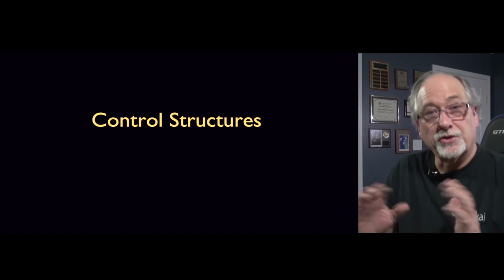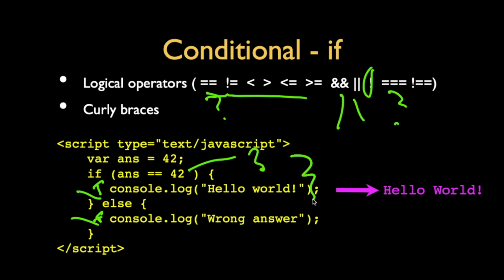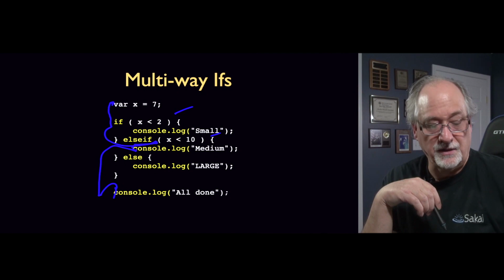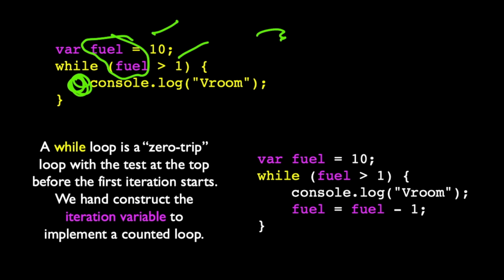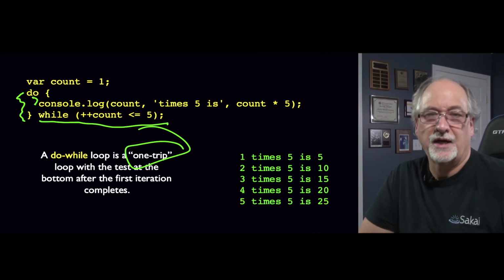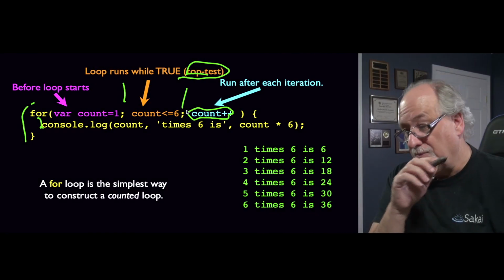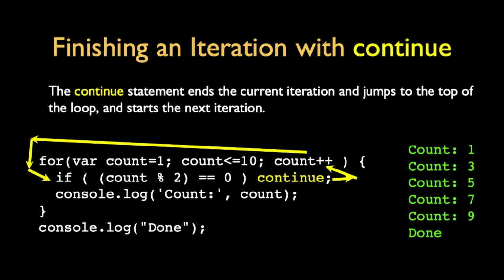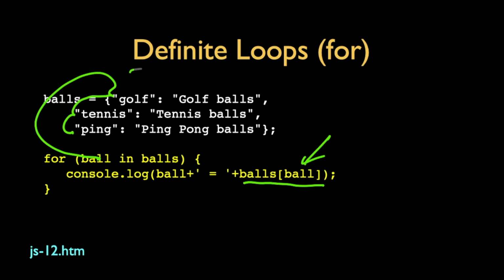JavaScript Conditional and Loops (old)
- Django for Everybody - Using Django to build Web Sites

JS 01 05 If Loops 1080